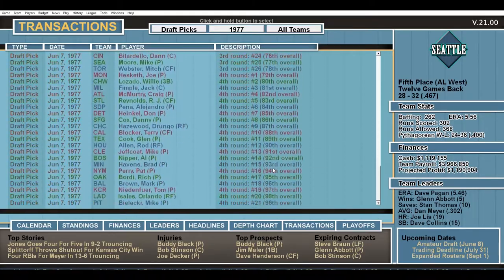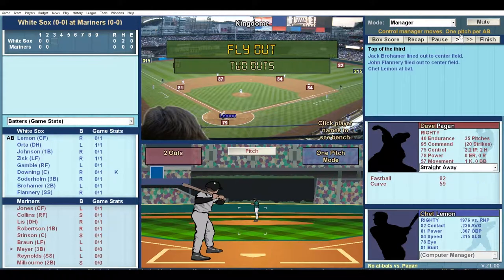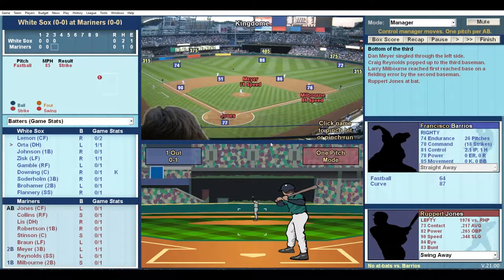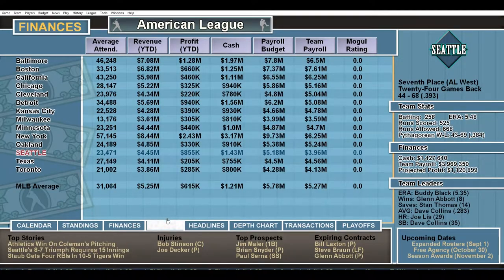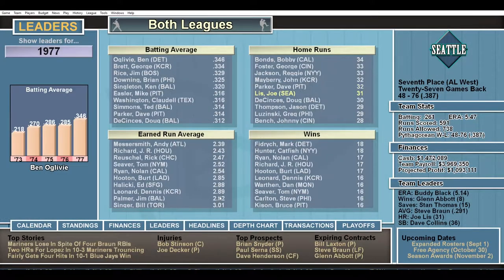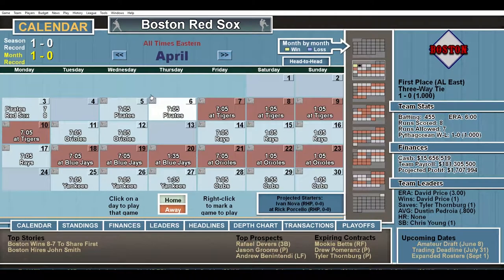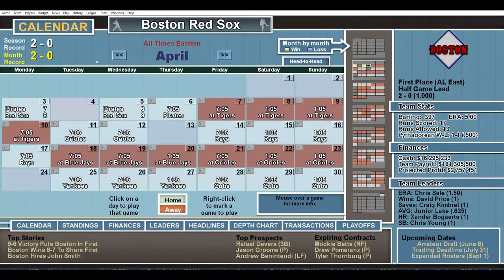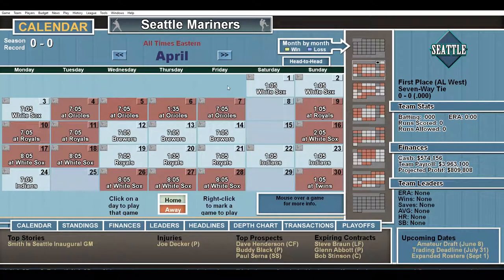Baseball Mogul 2018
The groundbreaking franchise that revolutionized sports games continues to redefine the way you run and manage your favorite baseball team. This year's version includes more integration with Steam features including; Stats and Achievements.